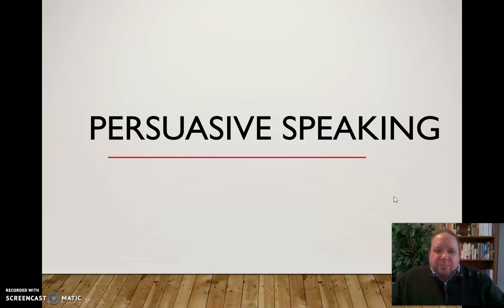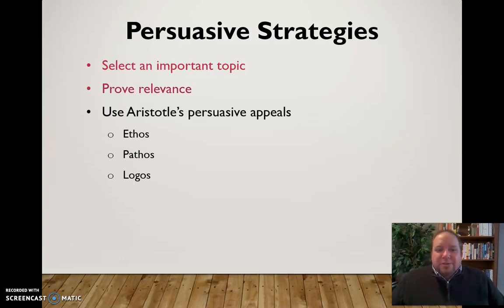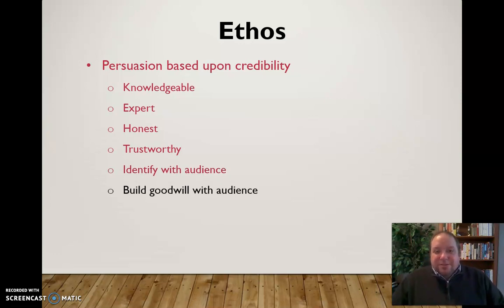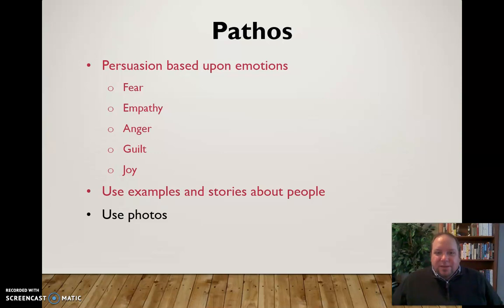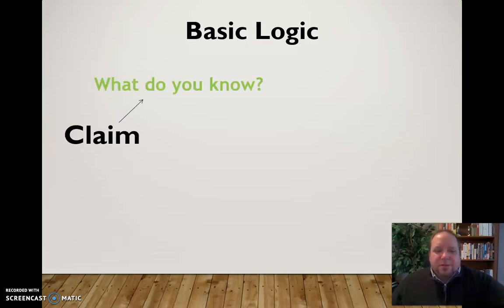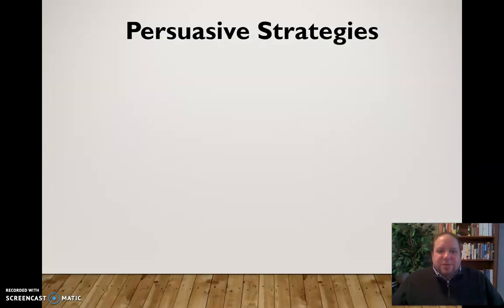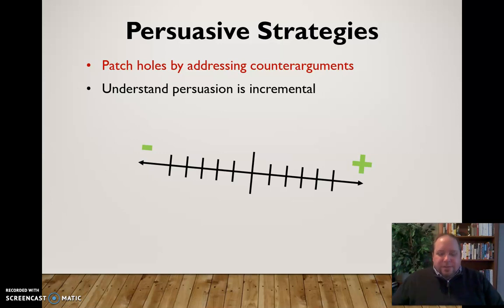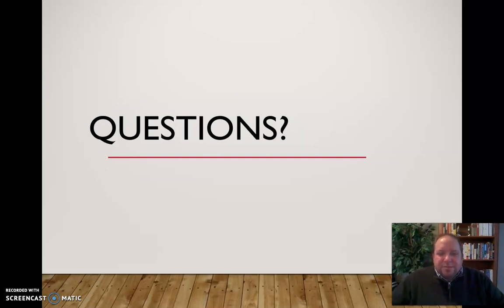Persuasive Speaking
Mini-lecture discussing strategies for persuasive speaking.